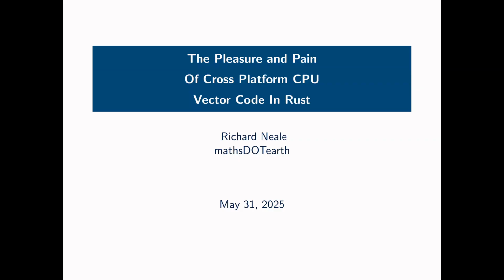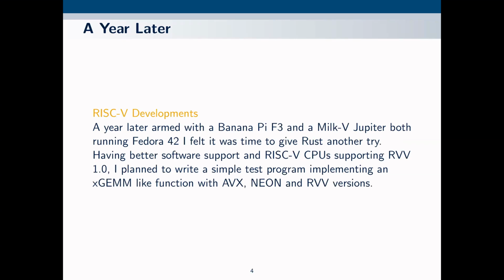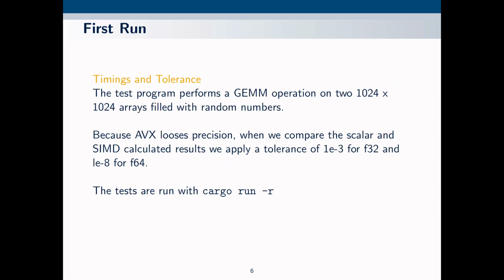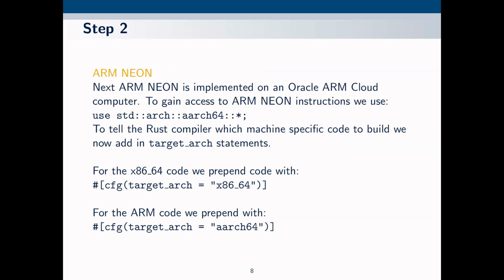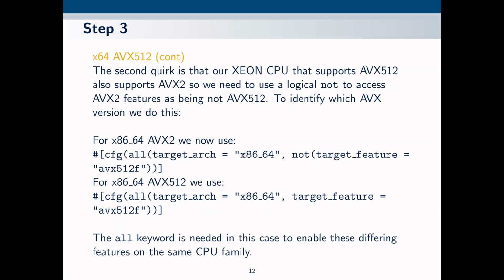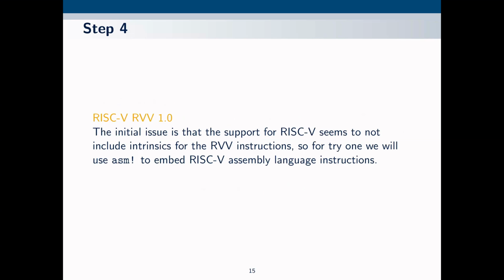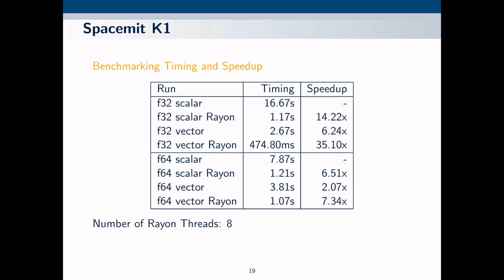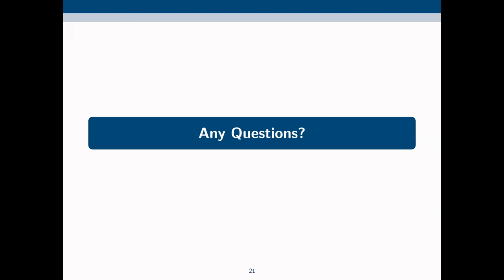Richard Neale - The pleasure and pain of developing cross plaform CPU vector code in Rust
Lessons learned from targeting AVX2, AVX512, Neon and RVV in a single Rust codebase.